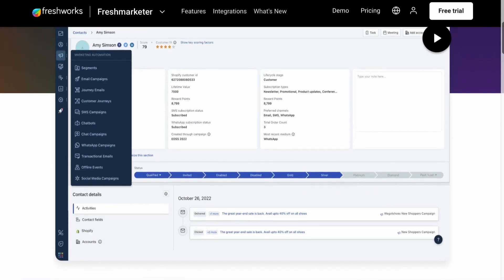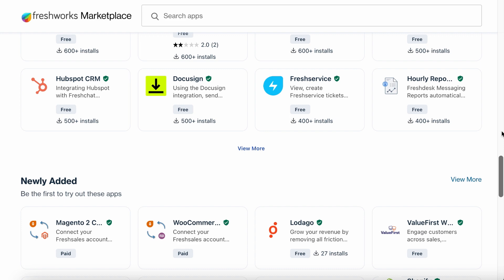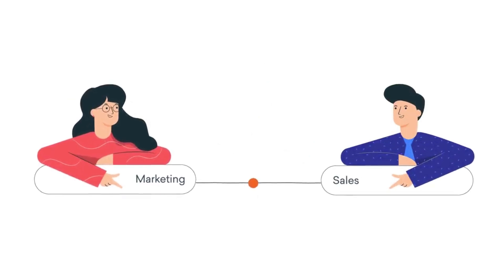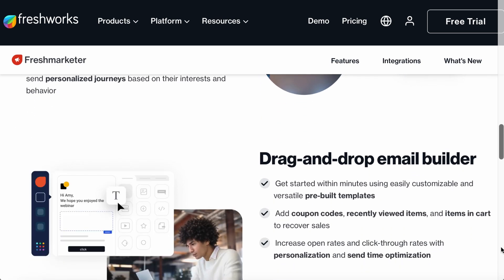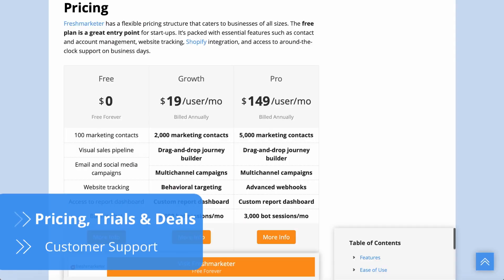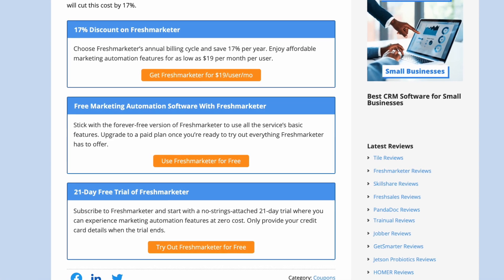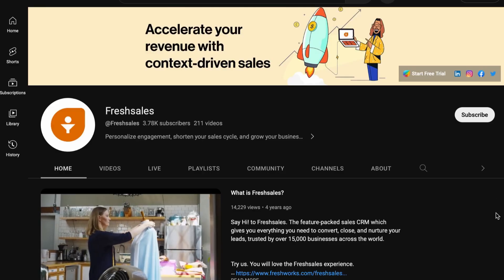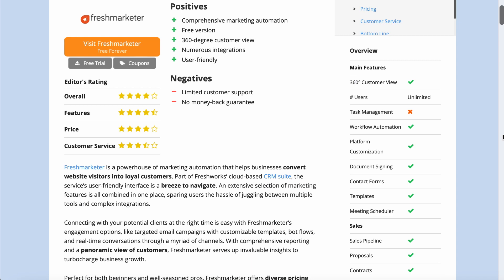Freshmarketer Review | Best CRM Software Reviews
Meet Freshmarketer, a game-changing solution for marketing teams. @freshmarketer1930 gives subscribers a 360-degree view of their clients via an intuitive and user-friendly platform. By engaging with audiences across multiple channels, launching campaignjourneys that respond to customers’ behavior, and analyzing crucial data on every aspect of their operations, Freshmarketer’s users have all the necessary tools to increase their businesses’ conversion rates and reach new heights of success. But is it the right solution for your company’s marketing needs? Continue watching to find out!

⏱️ Time Stamps

0:00 - Introduction
0:42 - Walkthrough
1:50 - Features
4:17 - Pricing, Trials & Deals
5:31 - Customer Support
6:27 - Conclusion